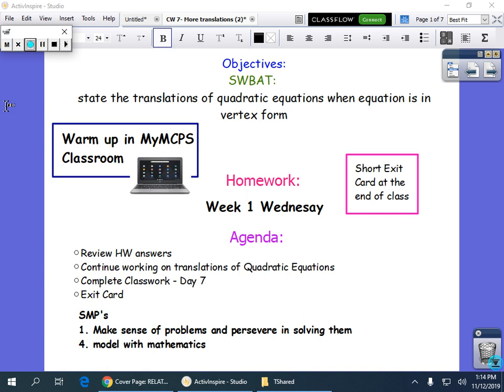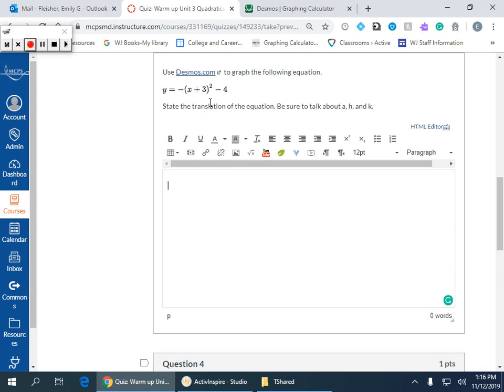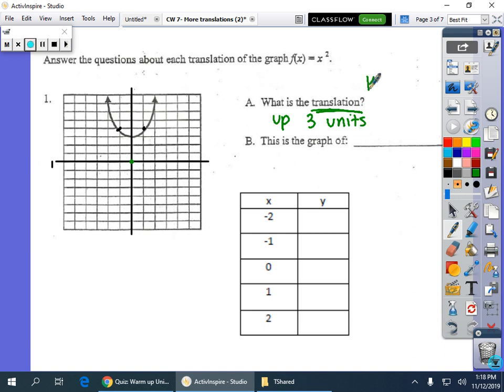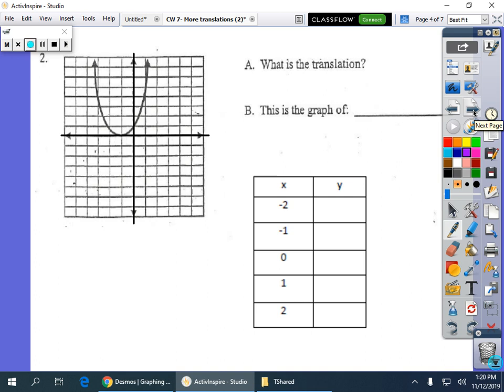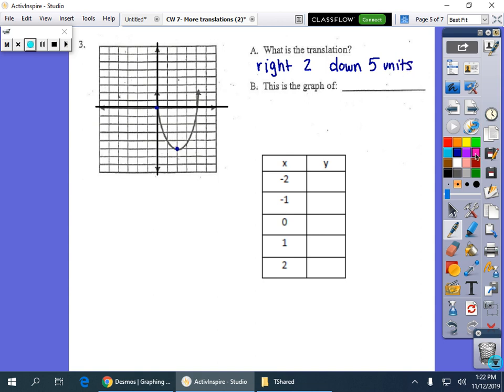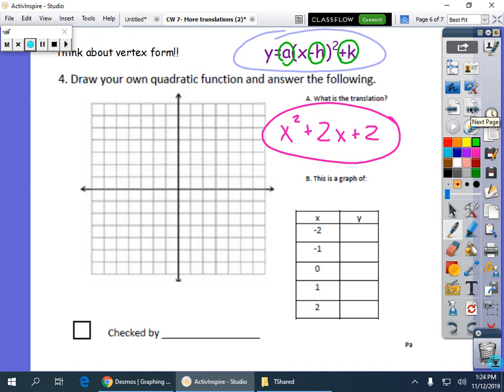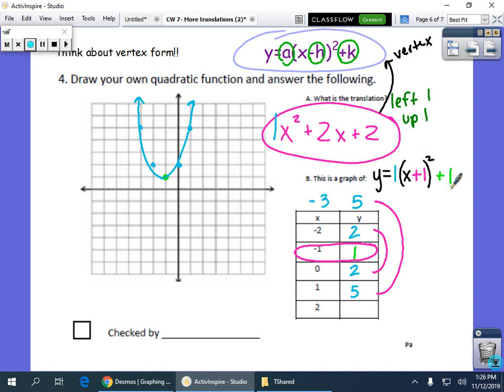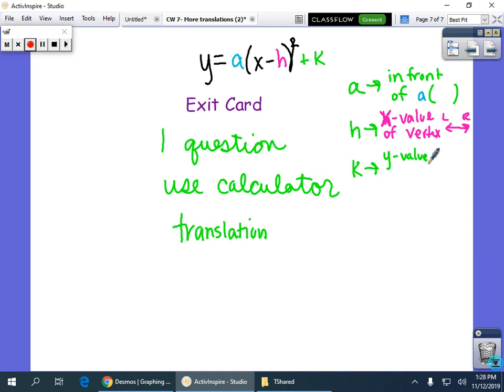Unit 3 CW 7 translations of quadratics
more practice looking at the vertex form of quadratic functions and identifying a, h, and k.